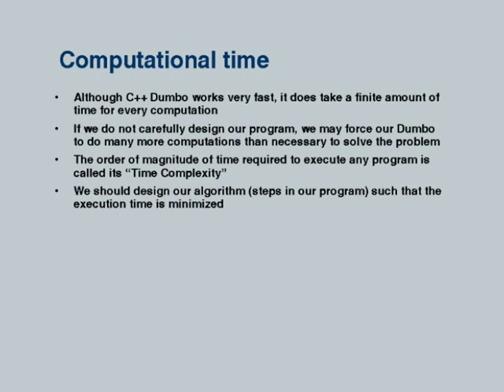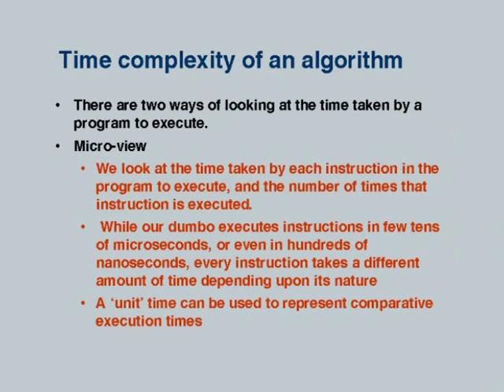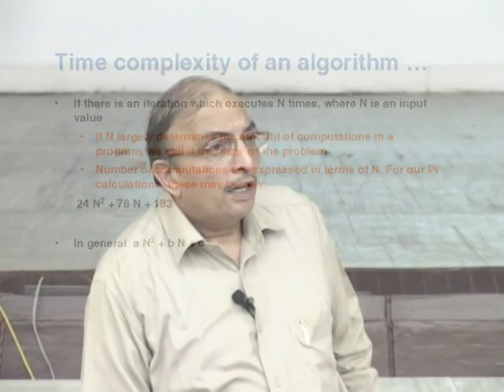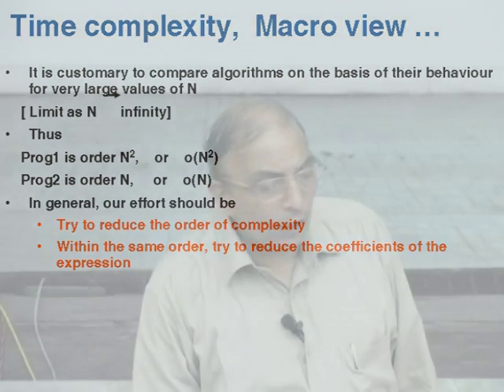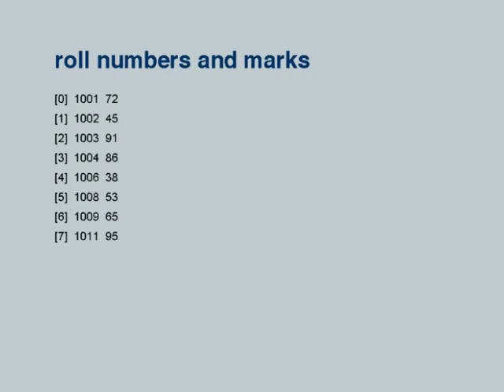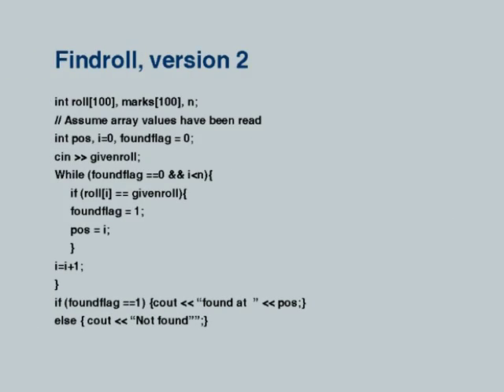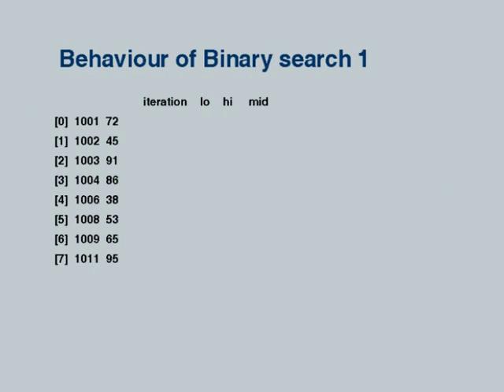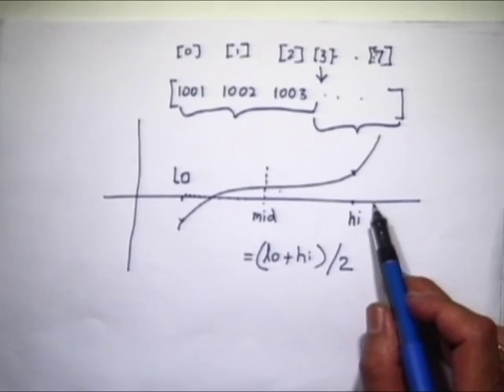CS101 L11 Time Complexity and Searching